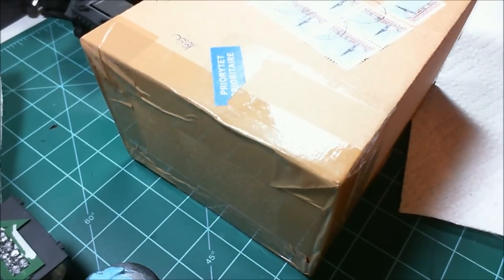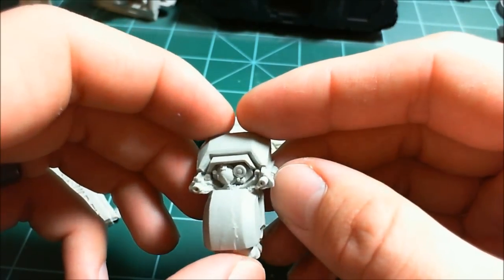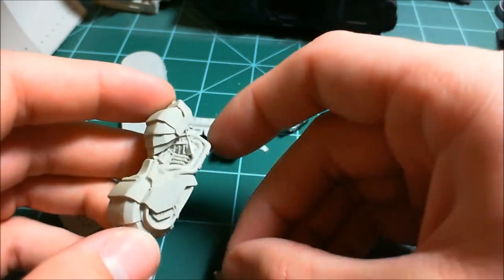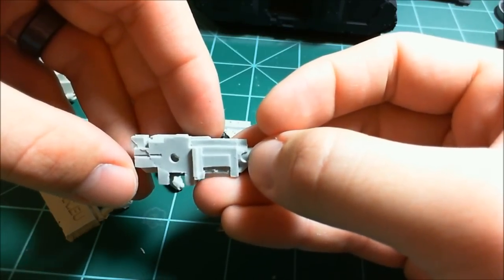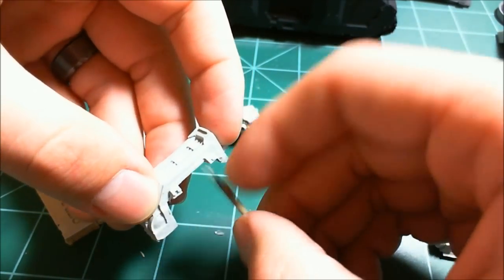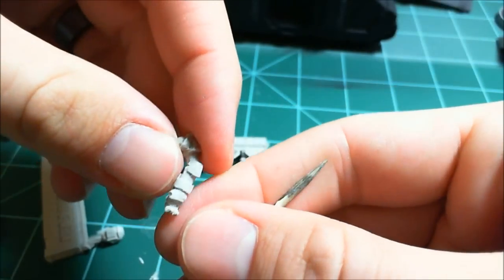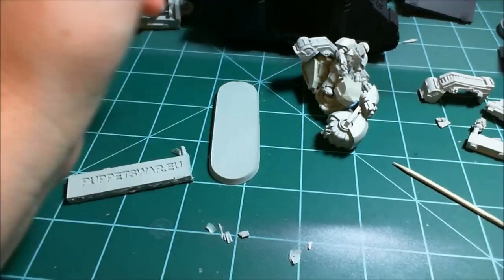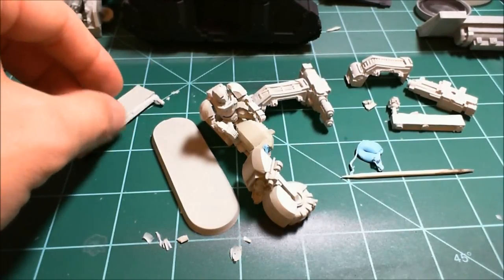Unboxing Heavy VSE Motorcycle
Unboxing and review of Puppetswar.eu 'Heavy VSE Motorcycle'